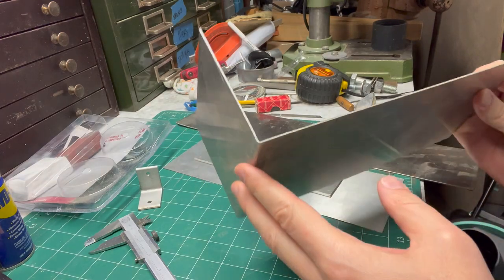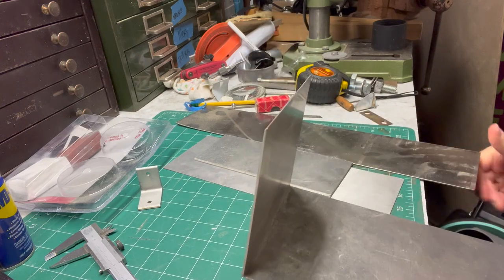Making an aluminum Fender bridge DIY project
This video is about the making of a bridge for my Fender champion lap steel copy. I couldn't find an original so I hired a pro to make me one and it was a disaster. I paid a pro to make one and it was a disaster so out of frustration I made it myself out of some scap metal I had. I have a video of the entire build however people were asking about the bridge in particular so I decided to make a separate video on the making of it.